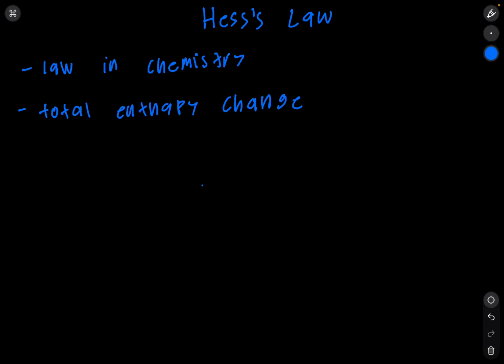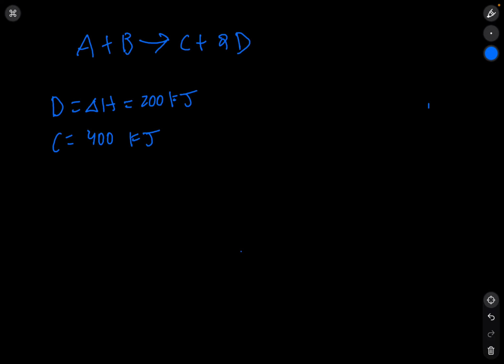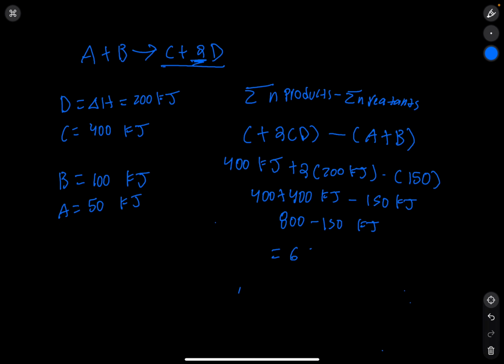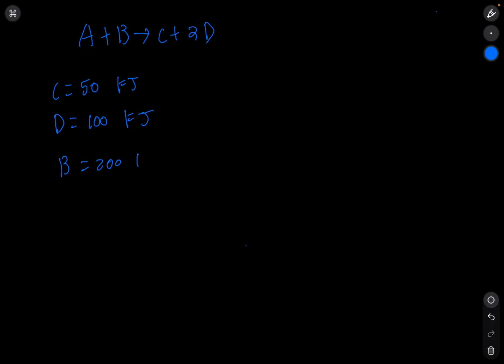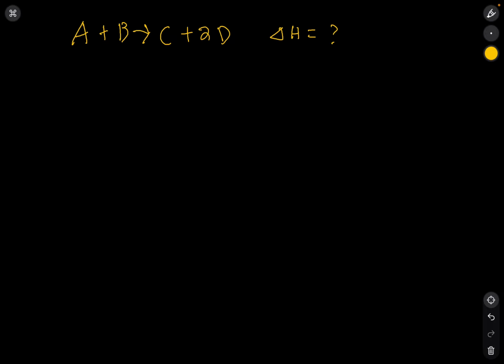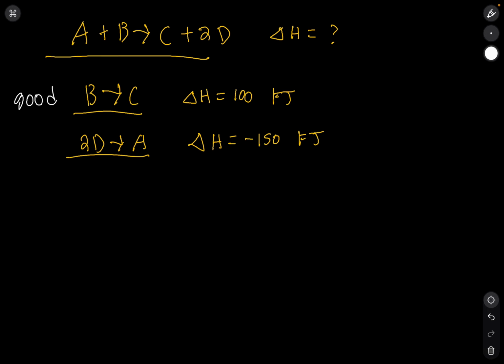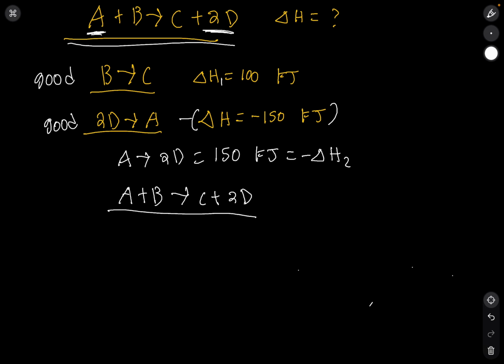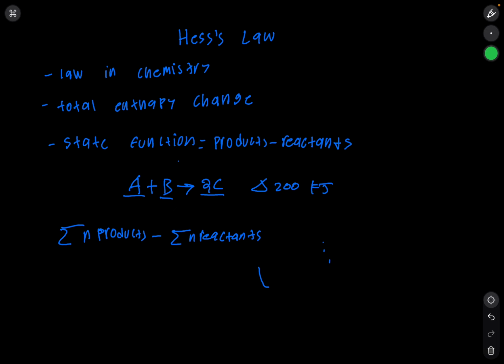What is Hess’s Law